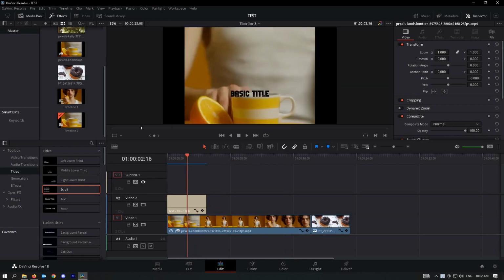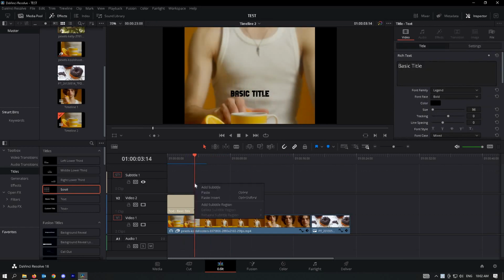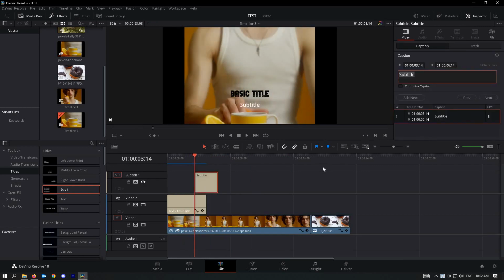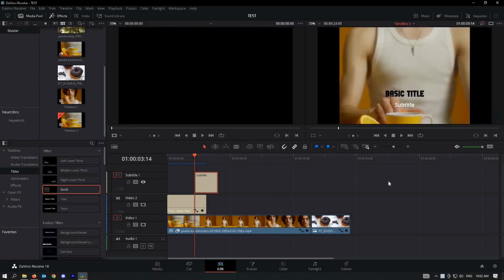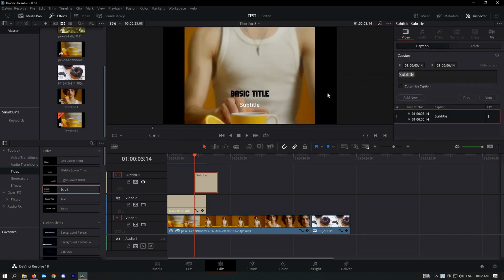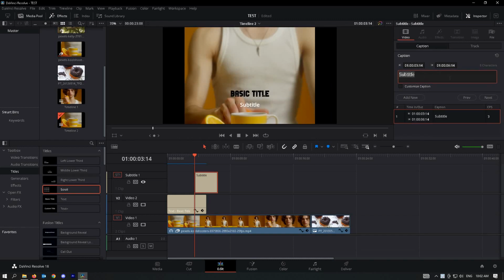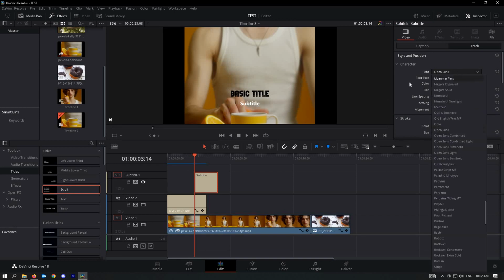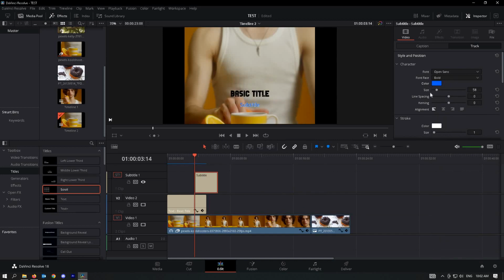How To Add Subtitles in Davinci Resolve (2023)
How to add subtitles in Davinci Resolve is covered in this video.